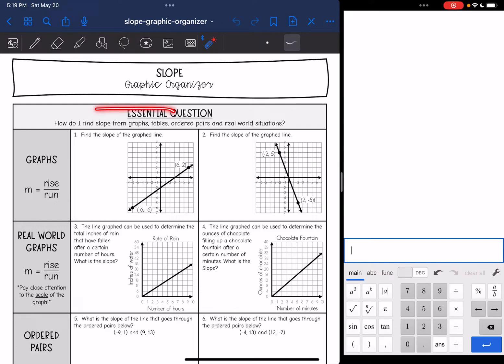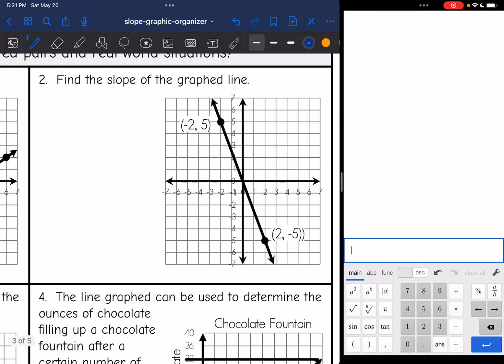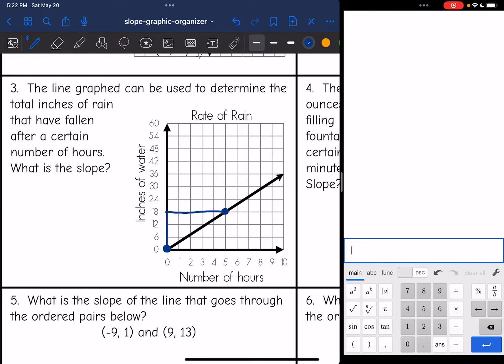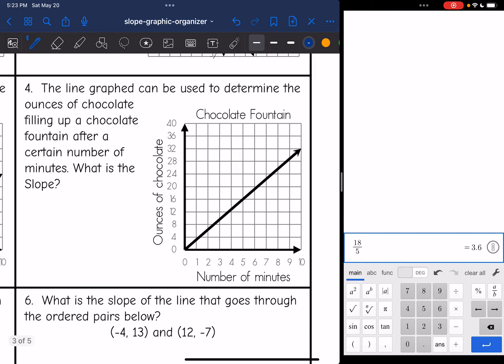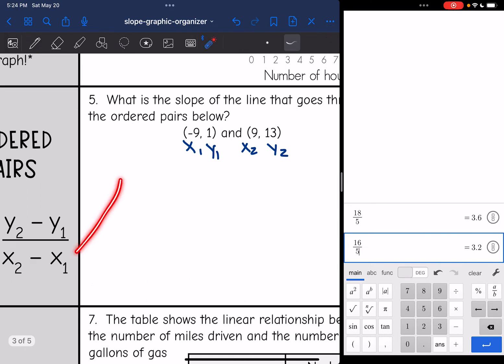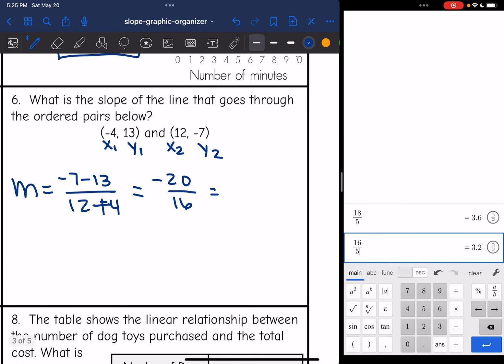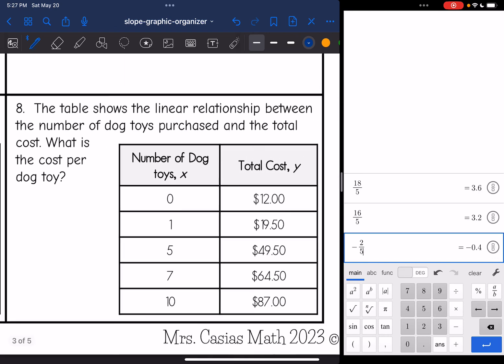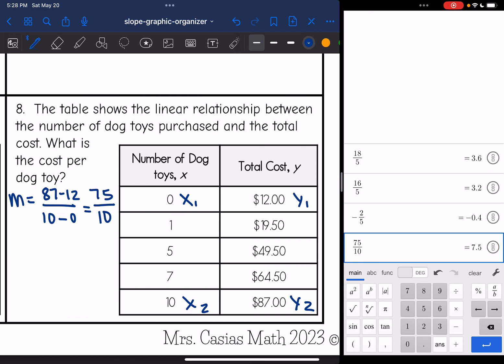How to find Slope | 8th Grade Math Pre-Algebra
Join me as I show you how to find the slope from graphs, tables and ordered pairs.

You can find the handout used on my Teachers Pay Teachers store